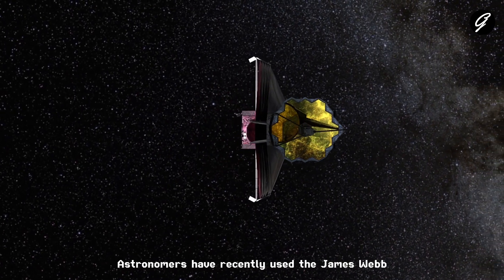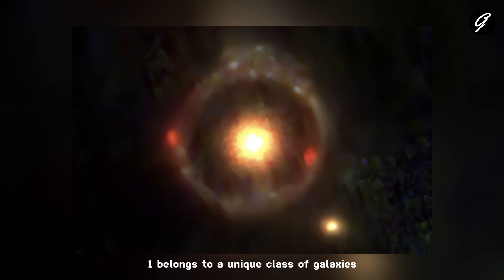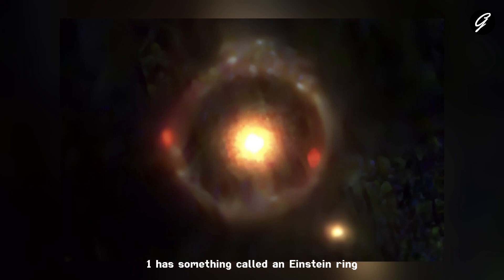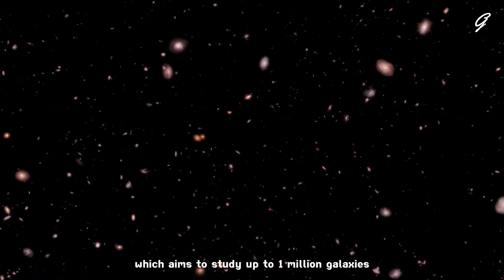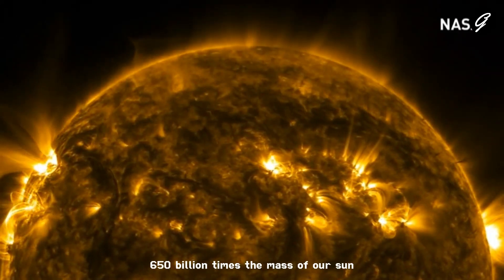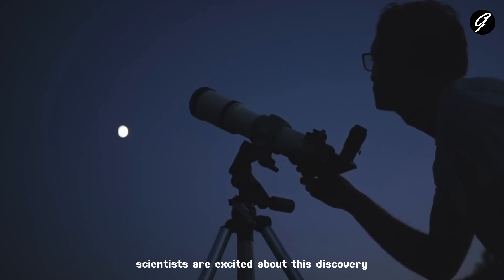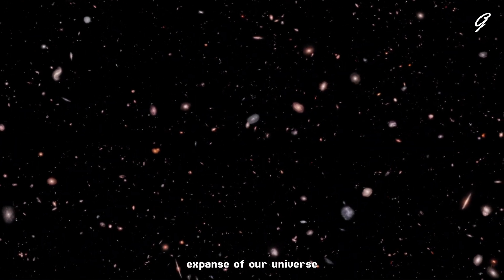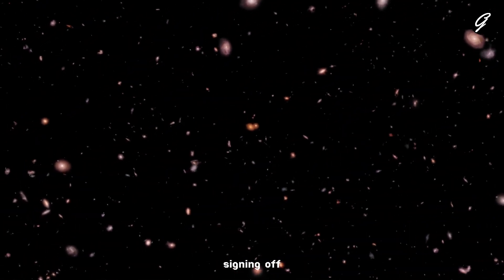JWST Discovers Mind-Blowing Einstein Ring Galaxy: The JWST-ER1 Phenomenon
Explore the Universe: JWST's Incredible Discovery of JWST-ER1

Join us on an interstellar journey as we unveil the astonishing findings of the James Webb Space Telescope (JWST). In this video, we dive deep into the cosmos to uncover the secrets of a remarkable Einstein Ring Galaxy known as JWST-ER1

Discover the wonders of this ancient, massive, and quiescent galaxy that has captivated astronomers worldwide. We'll unravel the science behind quiescent galaxies, gravitational lensing, and the unique characteristics of JWST-ER1.

Prepare to be amazed as we delve into the implications of this discovery and its significance in the grand narrative of galaxy evolution.

🌟 Key Highlights:

What are quiescent galaxies, and why are they essential in understanding the Universe's history?
How does gravitational lensing create those breathtaking Einstein rings?
The incredible features of JWST-ER1: are its age, size, and star formation history.
Explore the mysteries of the universe with us and keep looking up!